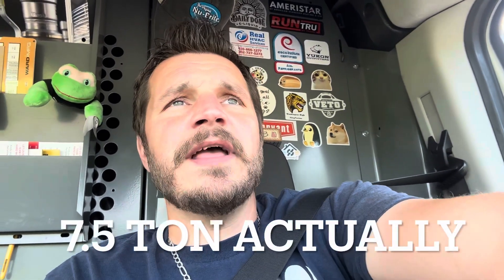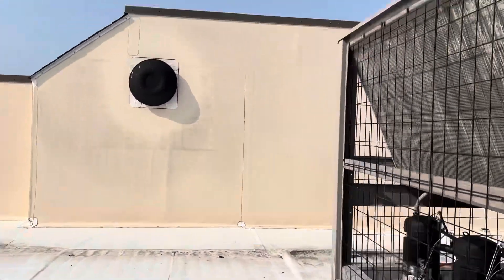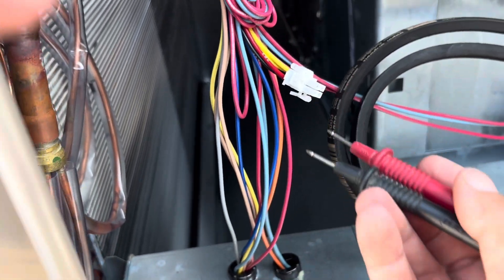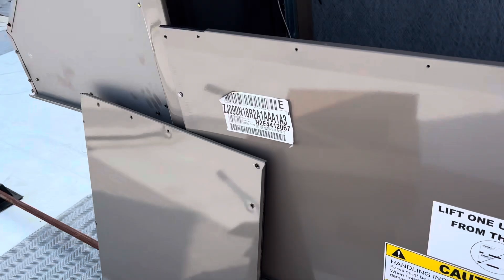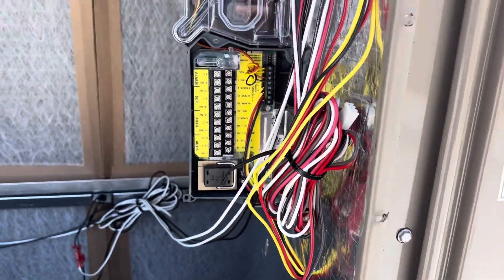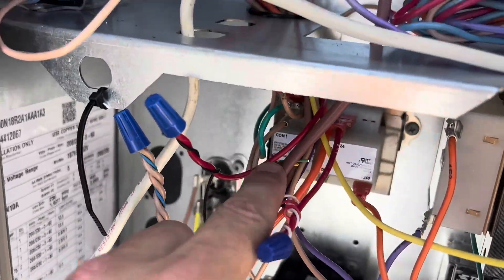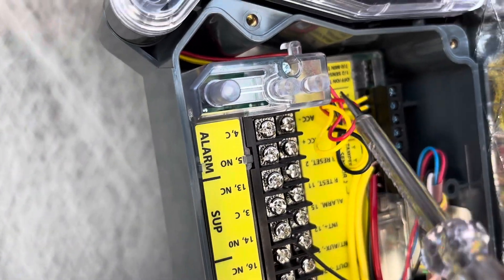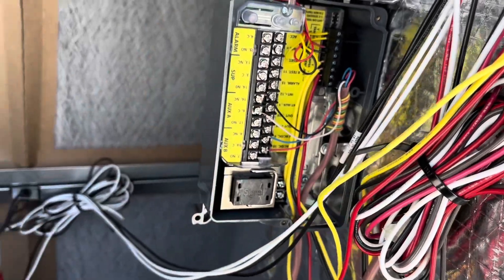HVAC Inspector Says No Go… You Need Duct Smokes!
In this video we install a duct smoke detector and a duct smoke sensor in a newly installed York Package Unit.

4 TO CHOSE FROM!

WisePro Tradesman Backpack: